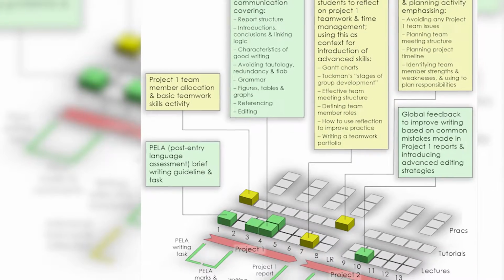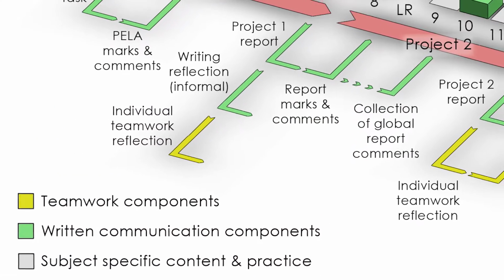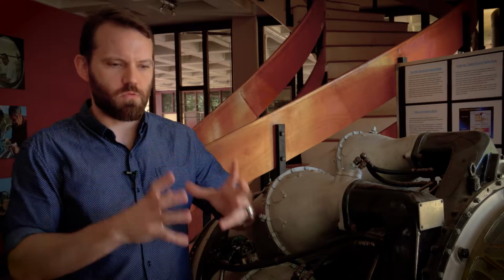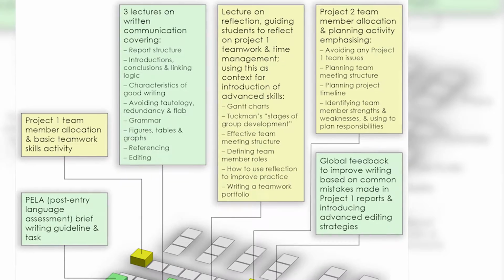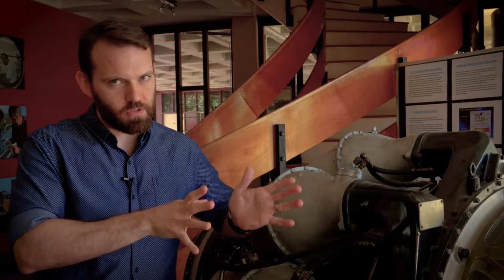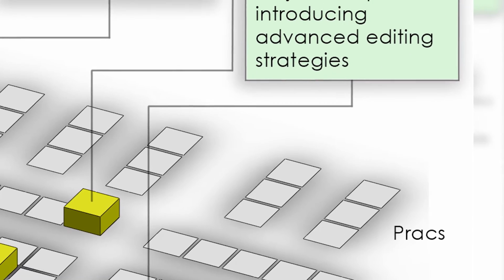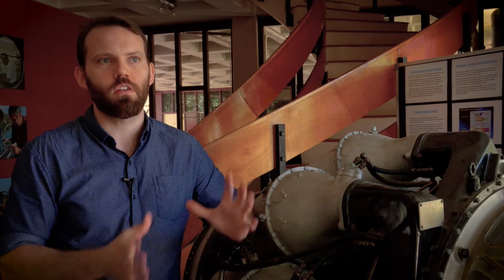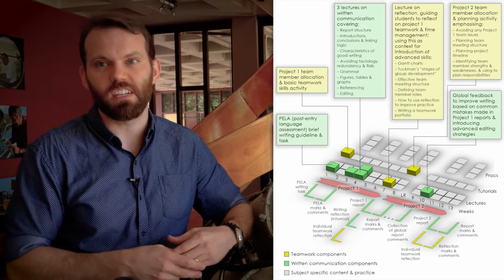Dr Dave Holmes Engineering Subject Structure